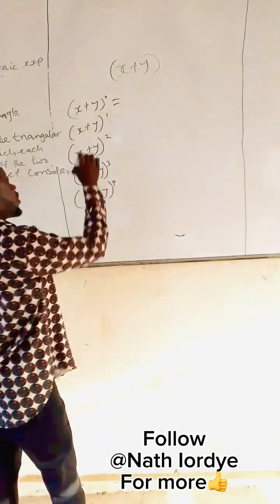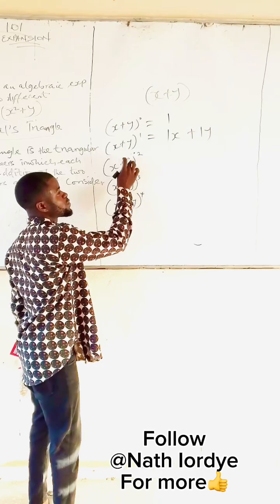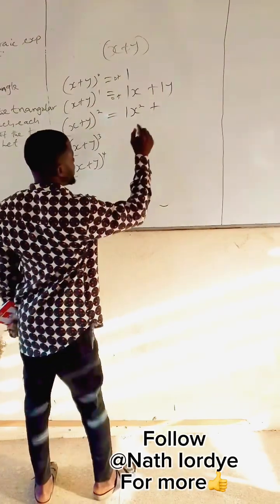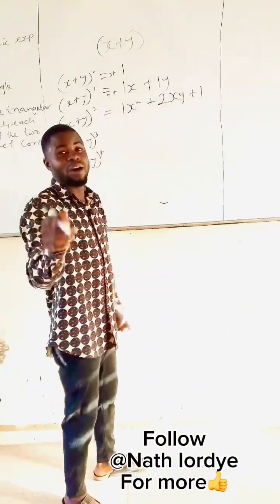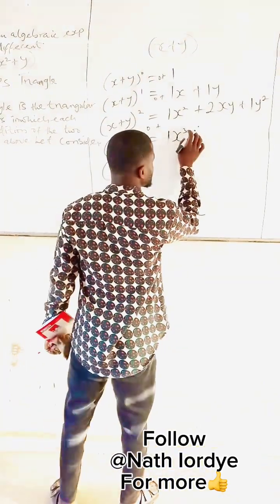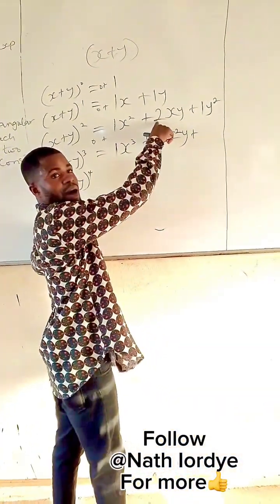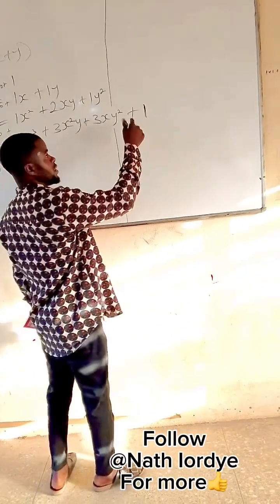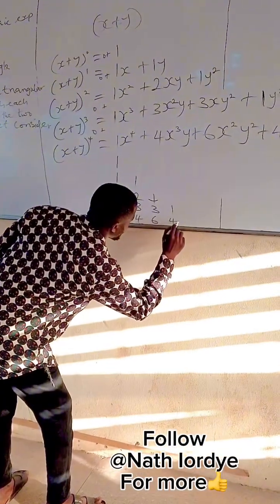BINOMIAL EXPANSION (PASCAL’S TRIANGLE part 1)